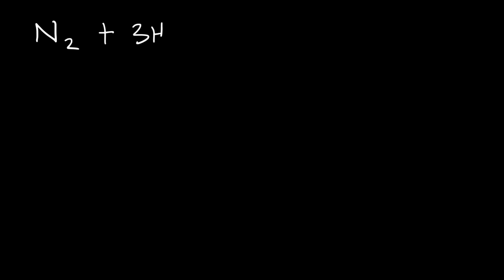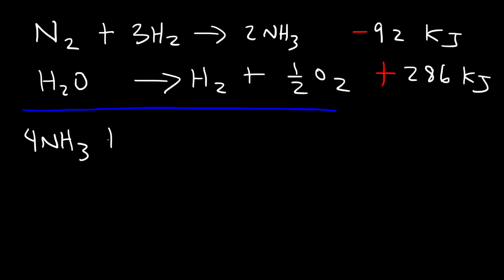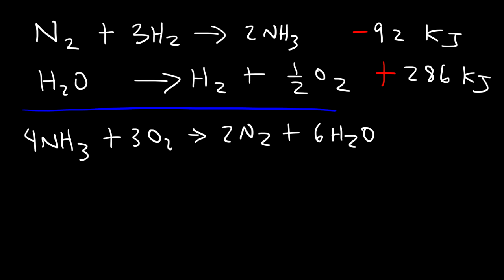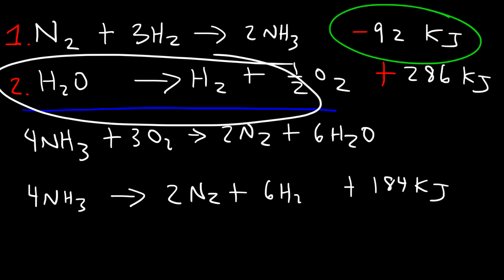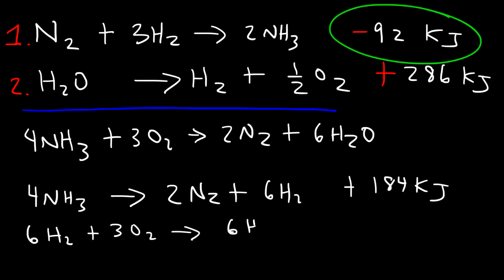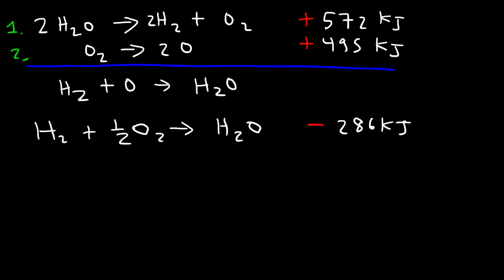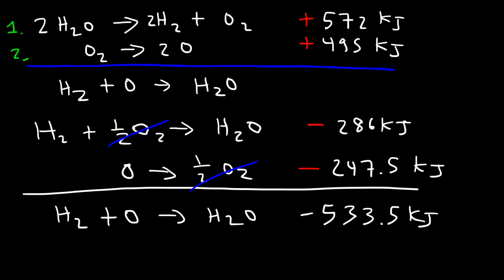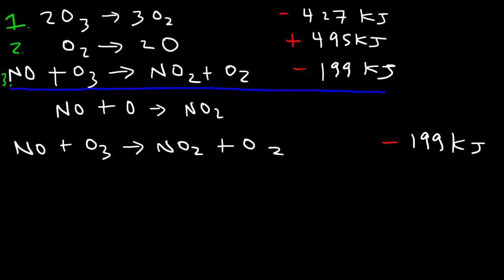Hess's Law Problems & Enthalpy Change - Chemistry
This chemistry video tutorial explains how to solve common hess's law problems.  It discusses how to calculate the enthalpy change of a reaction using hess's law.